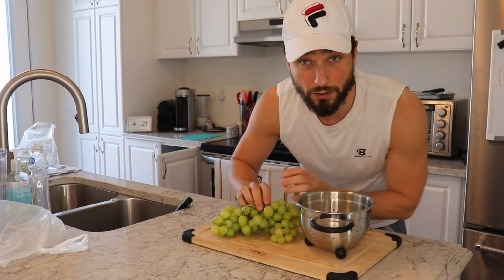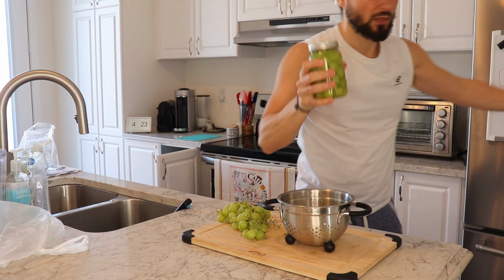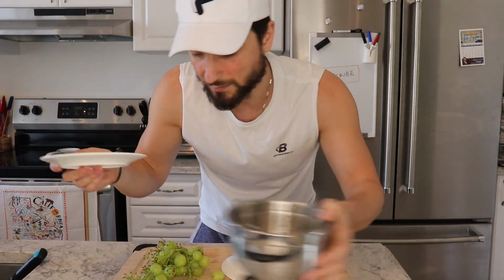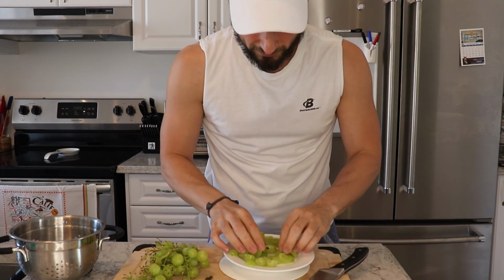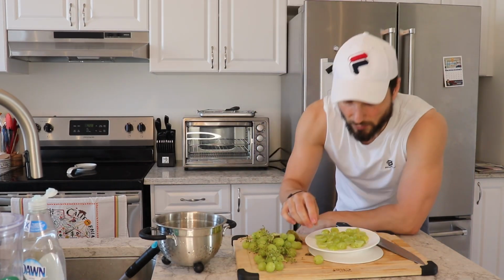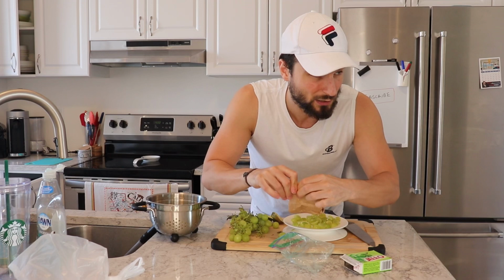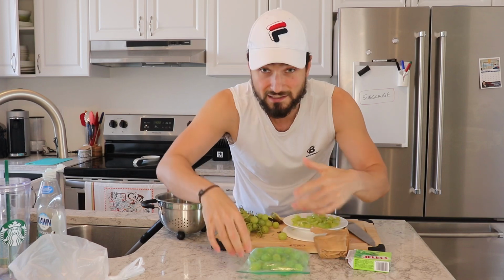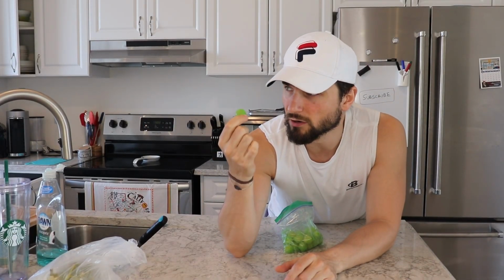Best Food Life Hacks: Grapes // I bet you didn't know about this...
This is a bunch of Food Life Hacks featuring grapes! If you have grapes lying around the house, you can try these experiments/food hacks at home!

I NEED a haircut, WE ARE ALMOST AT MY GOAL (500) where I will cut my hair on live stream - lets get there BEFORE the barber opens!!!

Instagram: @gretosuperstar (New and different content released here! Check it out!)
TikTok: @gretosuperstar (I'm posting like crazy here!!!)
Twitter: @gretosuperstar (Follow me, I will always let you know when I post a new video here!)

Love you! OK Bye.